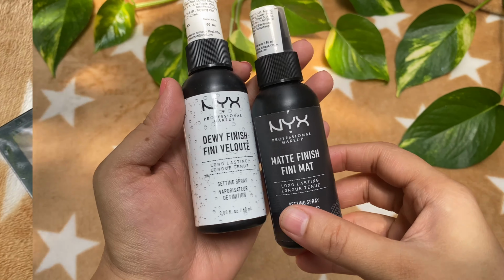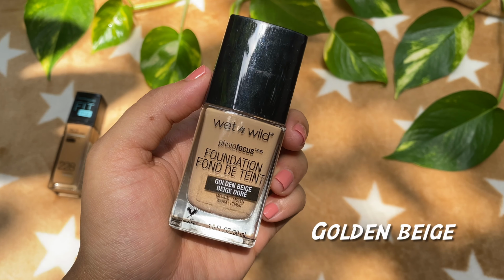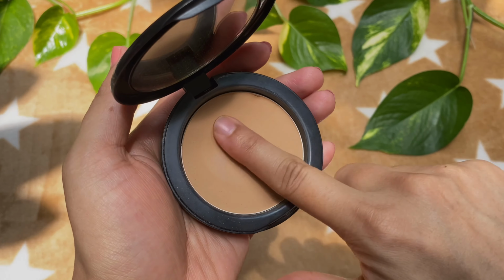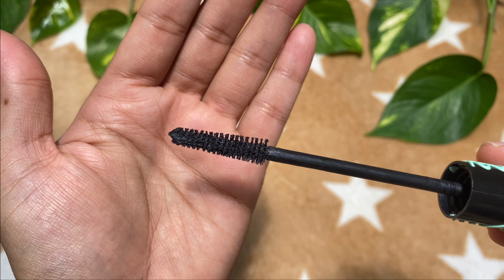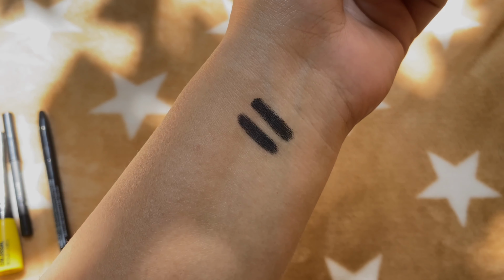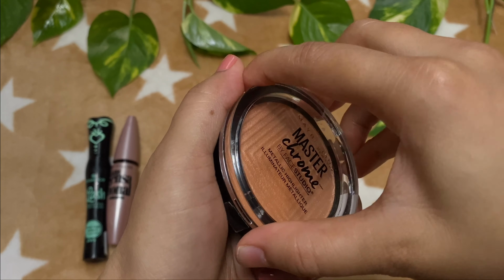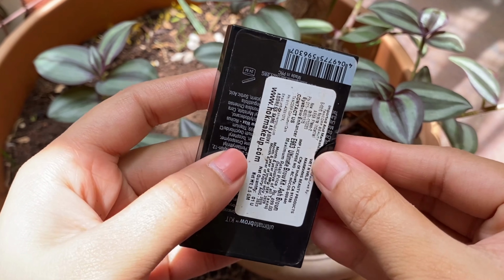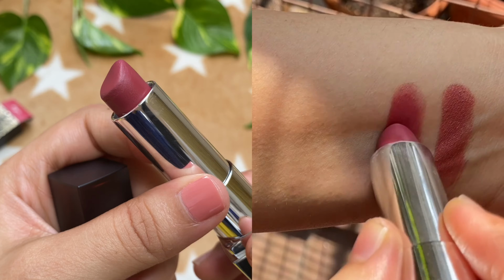MAKEUP KIT ESSENTIALS FOR BEGINNERS | BLOSSOM YOURSELF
NYX Professional Makeup Setting Spray Matte Finish

NYX Professional Makeup Setting Spray Dewy Finish

Maybelline New York Fit Me Matte+Poreless Liquid Foundation 16H Oil Control SPF22, 228 Soft Tan

Wet n Wild Photo Focus Concealer - Medium Tawny

L.A. Girl Pro Conceal HD - Pure Beige

Maybelline New York Fit Me 12hr Oil Control Compact - Warm Nude

MYGLAMM LIT RADIANT MATTE COMPACT POWDER - SNATCHED

Wet n wild Sustainable Color Icon Eyeshadow - Rose In The Air

Plum goodness Eye-Swear-By Kohl Kajal - Deep Black

Nykaa Rock the Line Kajal Eyeliner

Maybelline New York Colossal Bold Liner - Black

Blue Heaven Intense Easy Sketch Eyeliner - Extreme Black

Faces Canada Eye Pencil - Solid Black

Maybelline New York  Master Chrome Highlighter - Molten Gold

Maybelline New York Lash Sensational Waterproof Mascara

The Face Shop Water Fit Lip Tint - Rose Pink

Maybelline New York Color Sensational Creamy Matte Lipstick - 660 Touch of Spice

Nykaa Ultra Matte Mini Lipstick - Monalisa

Nykaa Ultra Matte Mini Lipstick - Razia

MYGLAMM LIT LIQUID MATTE LIPSTICK - WATERMELON SUGAR

Maybelline New York Sensational Liquid Matte Lipstick - 11 Made Easy

Nybae liquid lipstick - mugs & hugs

Swiss Beauty HD Matte Lipstick - 17 Fresh Red